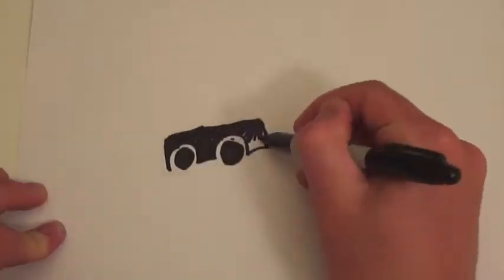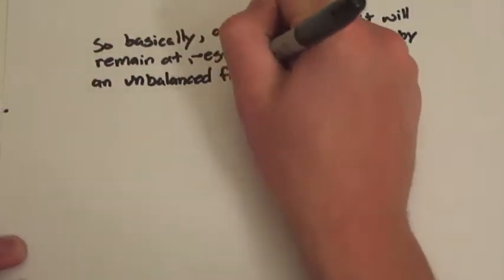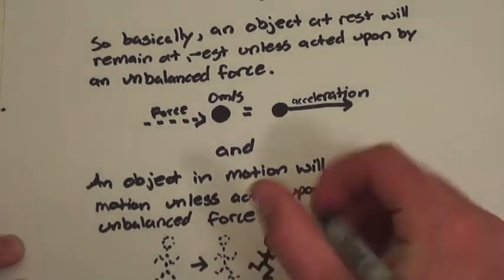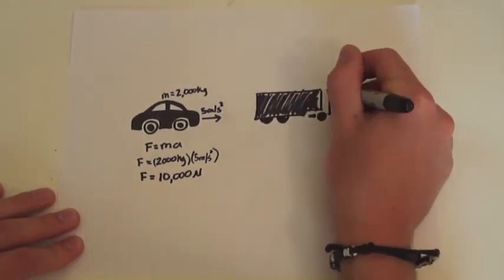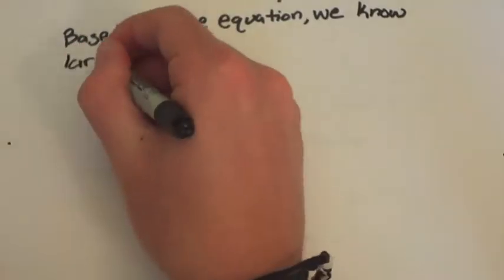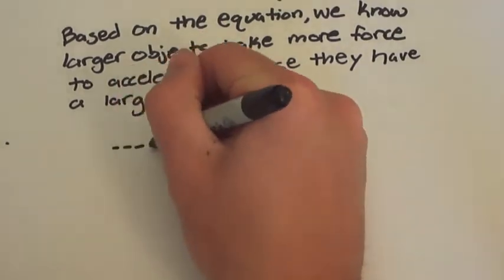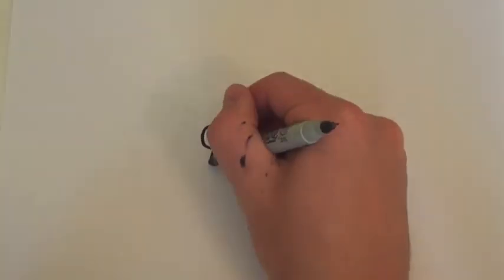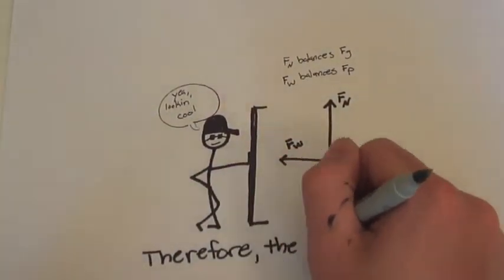Newton's Three Laws of Motion (Varsity Physics)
THis video is an explanation of how Newton's Three Laws of Motion work and shows examples of them.